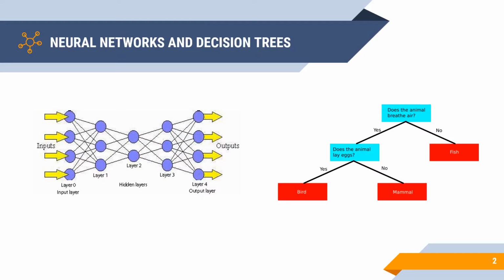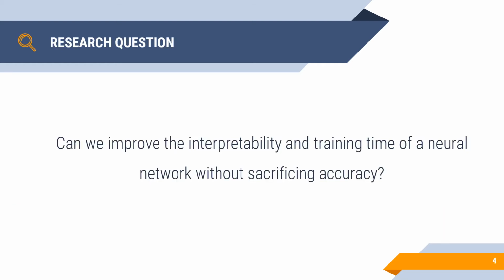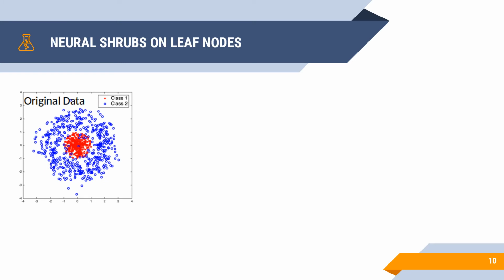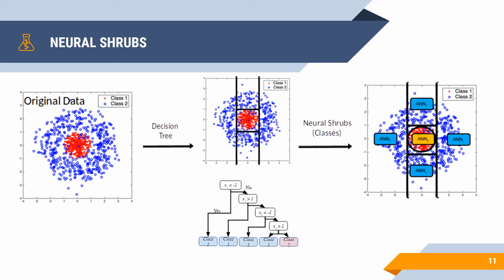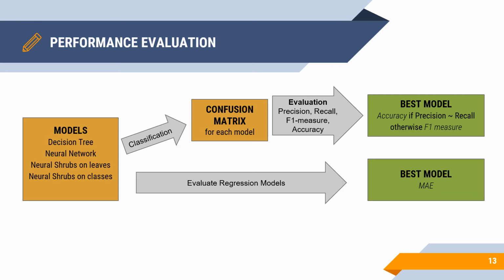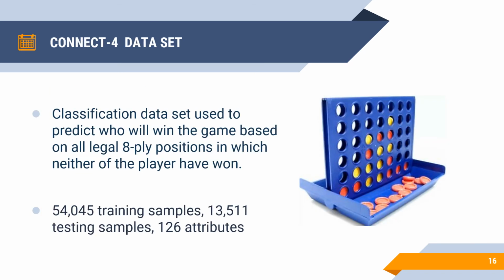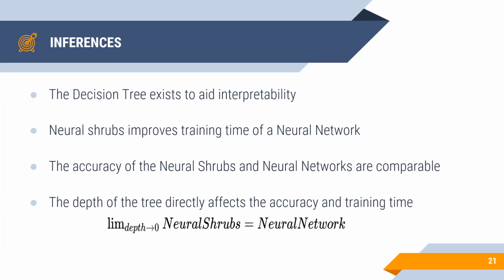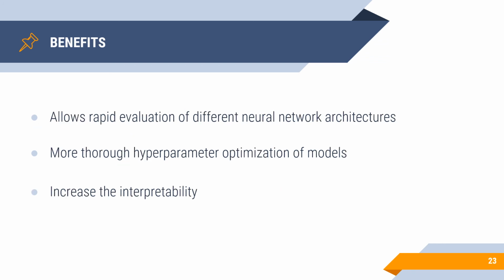Advanced Decision Making and Interpretability through Neural Shrubs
Presented by:

Shashwati Shradha (South Dakota School of Mines and Technology)

Abstract:
Advanced decision making using machine learning should be both accurate and interpretable. Many standard machine learning techniques suffer from an inherent lack of transparency with regard to how the resulting decision was made. In the current work, we aim to overcome this issue by introducing a hybrid learning approach using classical decision trees alongside artificial neural networks, dubbed a neural shrub. The Neural Shrub methodology presented in this paper aims to maintain as much interpretability as possible without sacrificing either classification or regression accuracy. Experimental results are presented on several benchmark data sets to validate the proposed approach as well as provide insight into future research directions.